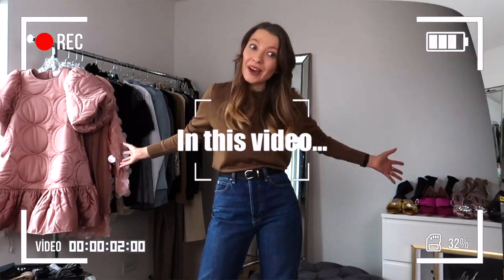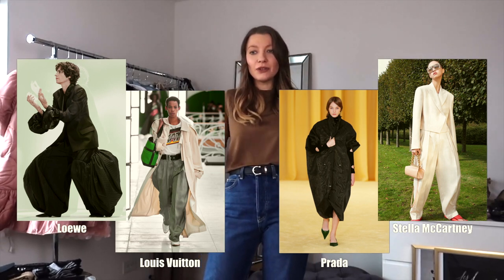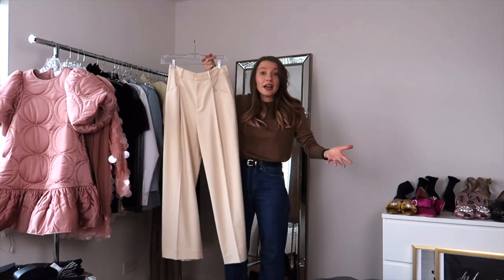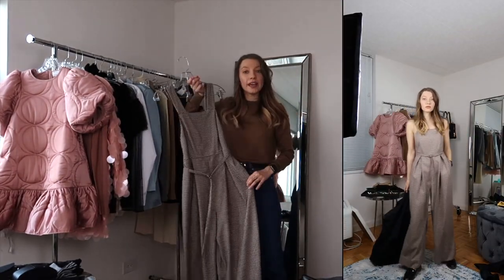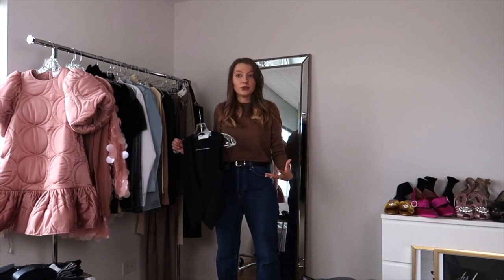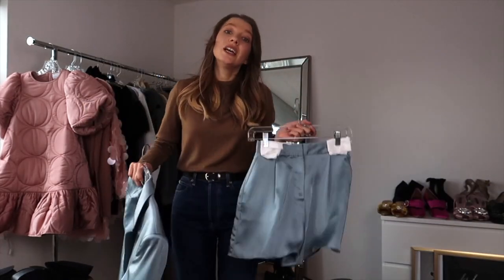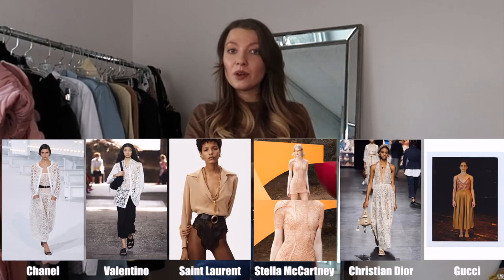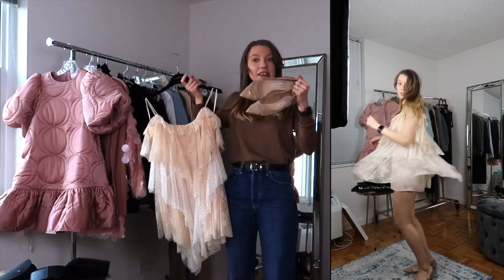What to wear in spring 2021- Wardrobe trend alert for women | Part 1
Feeling lost when looking at the fashion trends? Not sure how to adapt them to your personal style? In this video I'm sharing helpful tips and practical looks ideas for you to rock this spring-summer season!

🤳 I post stories about fashion, NYC, and my kittens Luna & Cosmo, on my Instagram daily

📸  FILMING EQUIPMENT 📸-
- Canon G7 X Mark II
- Manfrotto PIXI Mini Tripod
- Universal Phone and Camera Tripod

$10 to spend on Poshmark - use code JULIAGUDOVA
$5 to spend on Lyft (Or use my code YULIA57262)

Xoxo,
J